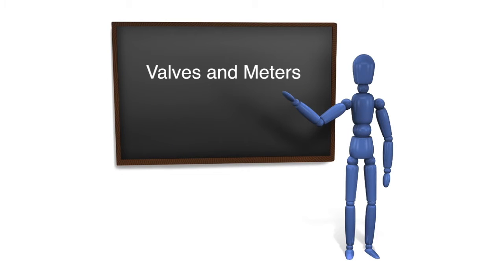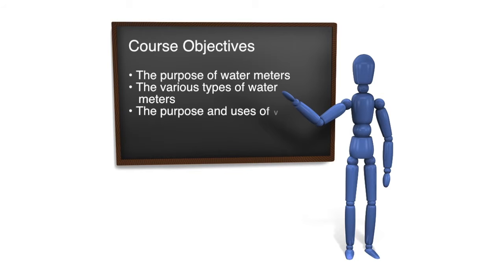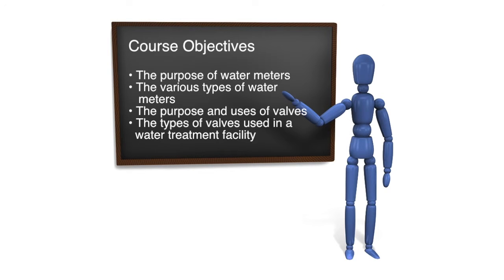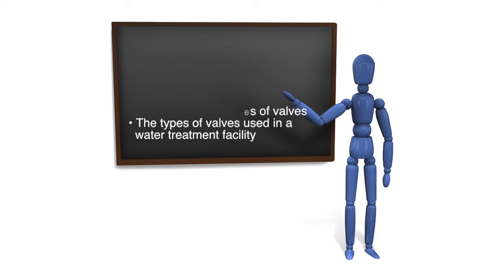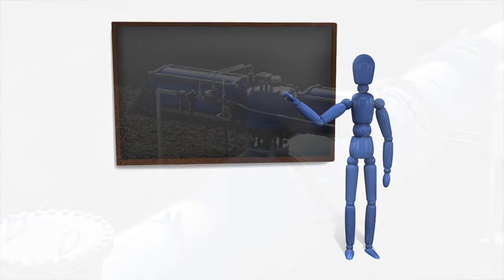Valves and Meters Course Intro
This course covers the different types of valves and meters commonly used in Water Treatment Plants as well as the Distribution System.